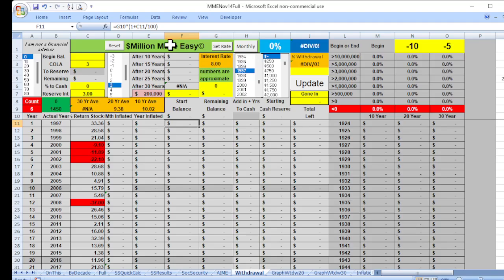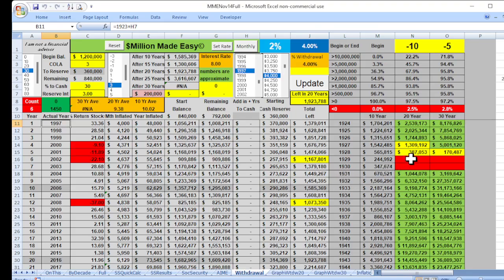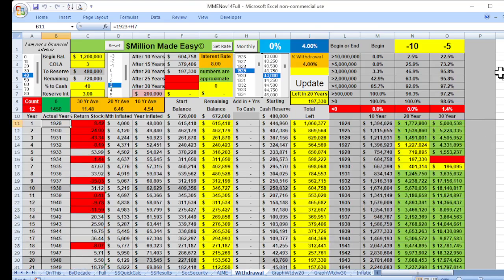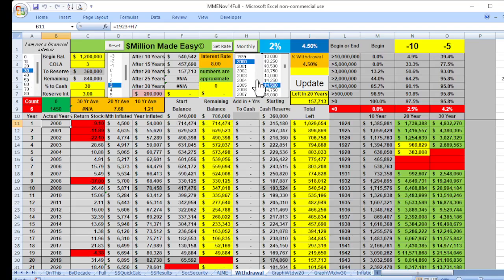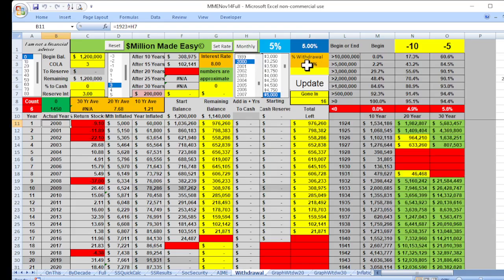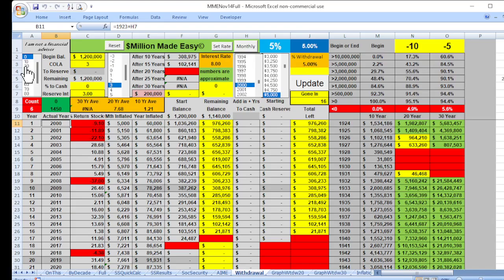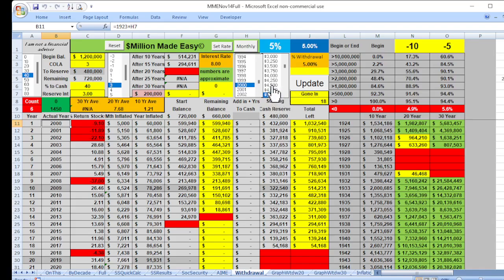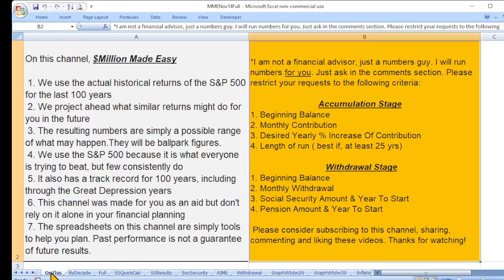Which Is More Important, Your Asset Allocation Or Your Withdrawal Rate?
Check out the numbers and you might be surprised by the answer. It actually depends on ...